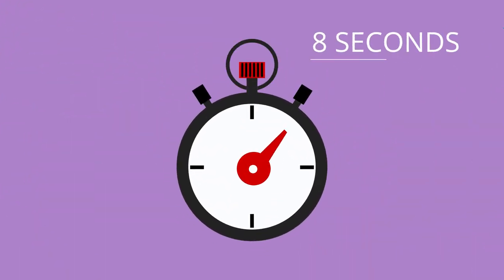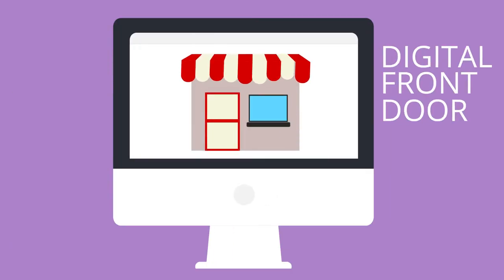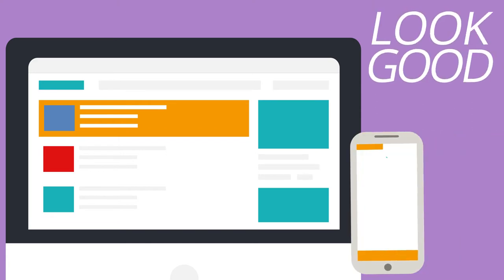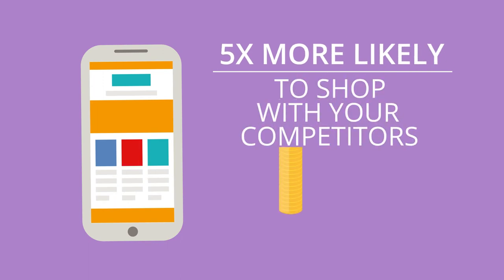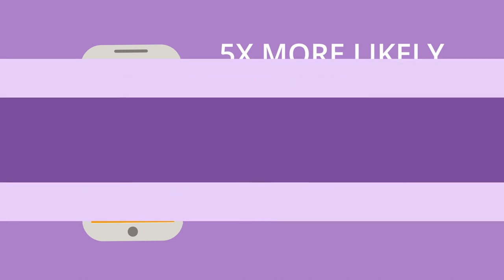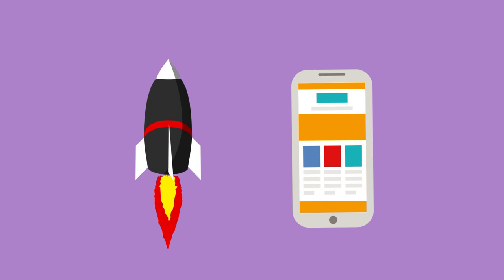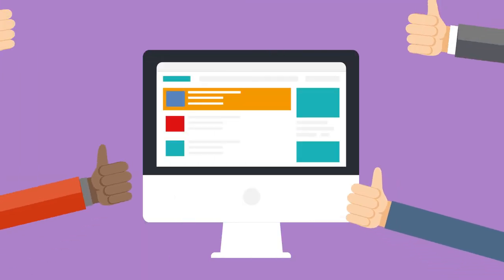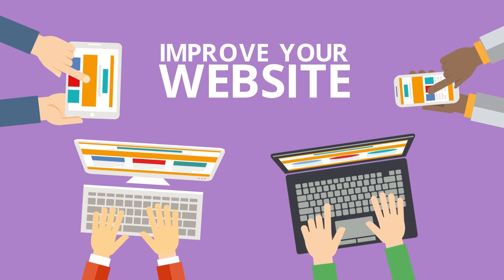Funky Media Agency ® Local Marketing - Website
Strategy. Design. Technology.
Funky Media Agency ® is a marketing agency proudly using strategy, creativity, and technology for restaurants and leading hospitality businesses across Devon.

Specialist Online print & radio marketing for the hospitality industry.
Business set up and rebranding for startups and SME'S
A website builder that does it all.